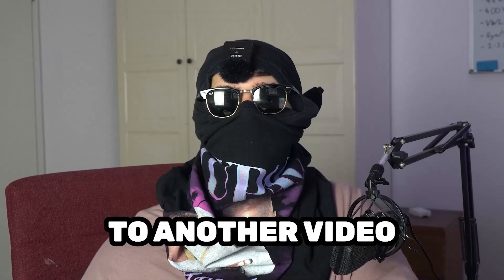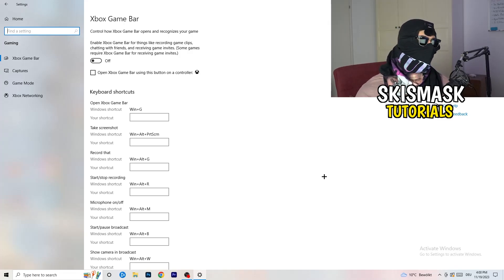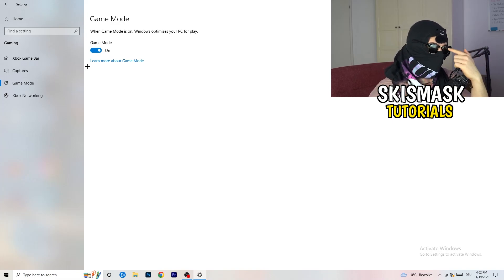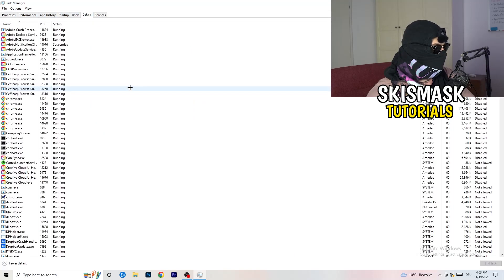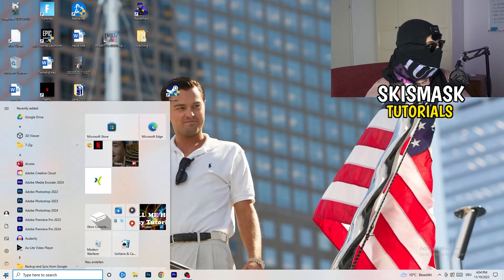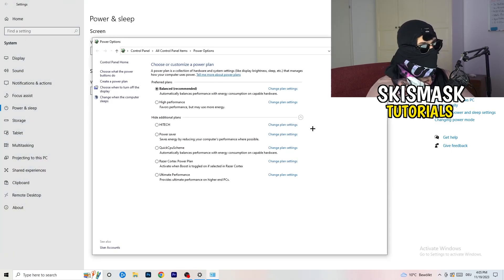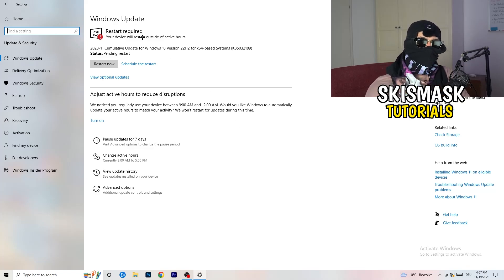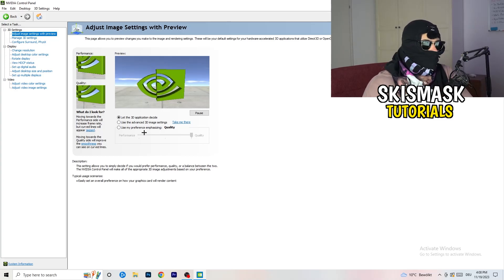How To Fix Fifa 23 Fps Drops & Stutters (EASY)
Fix Fifa 23 fps stutters,
Fix Fifa 23 fps drops 2023,
Fix Fifa 23 fps drops pc,
Fix Fifa 23 fps drops,
Fix fps drops Fifa 23,
Fix Fifa 23 low fps
Fifa 23 frame drops after update,
How to fix fps stutters in Fifa 23,
Fifa 23 fps drops when moving mouse,
Fifa 23 fps boost low end pc,
Fifa 23 fix lag,
How to fix lag Fifa 23,
Fifa 23 frame drops,
Fifa 23 stuttering high end pc,
Fifa 23 fps drops on good pc,
How to fix stutters Fifa 23,